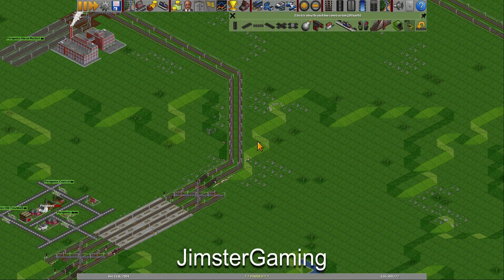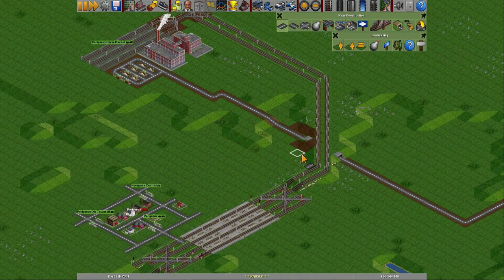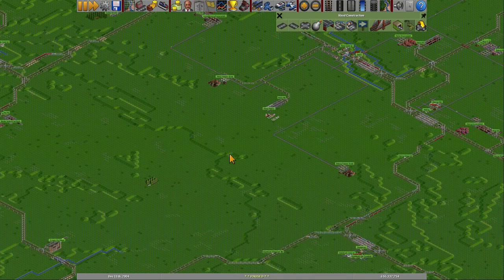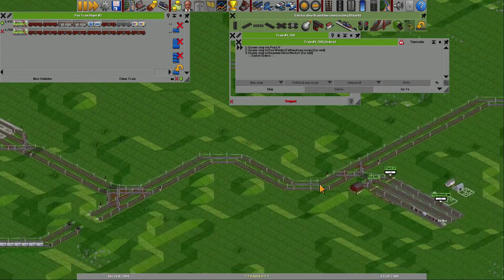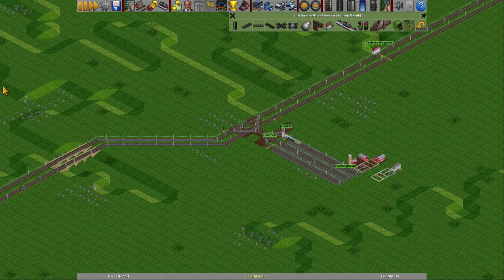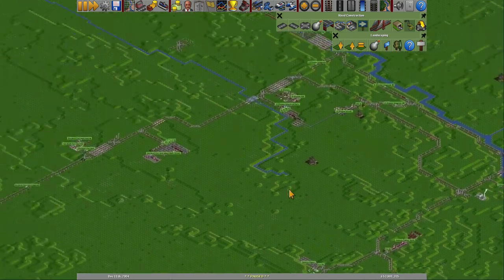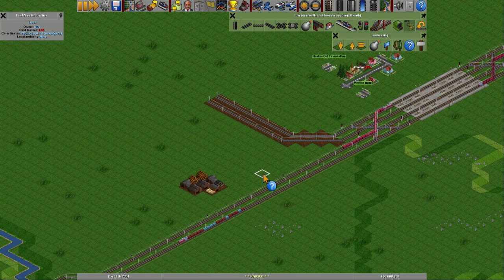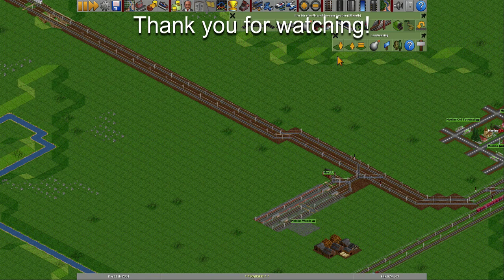OTTD Huge Europe E160 – Megalomaniac Sunday – More French Furniture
In this episode, a shortcut is constructed from Moulins to Orléans. Then 2 Livestock line are setup to Bayonne, 2 to Périgueux and 2 to St Brieuc. 4 new Farm Supply lines are also set up as well as 4 Wood lines from Western Germany to Moulins and a Lumber line from Moulins to Orléans Furniture Factory.